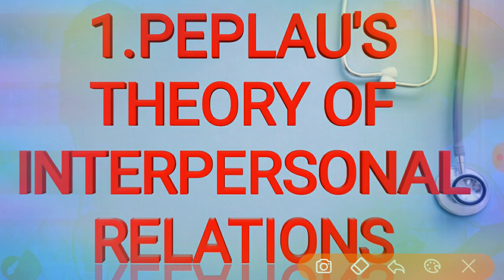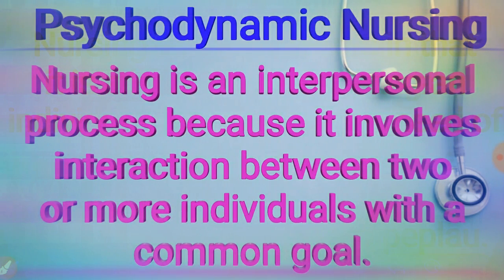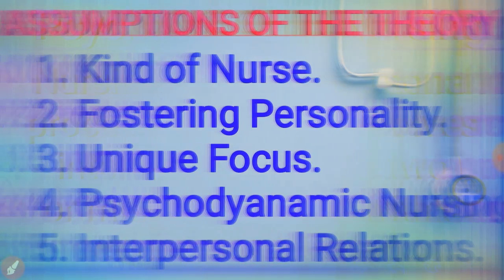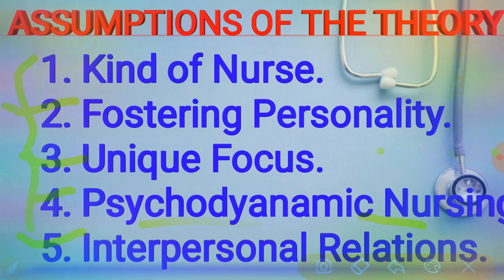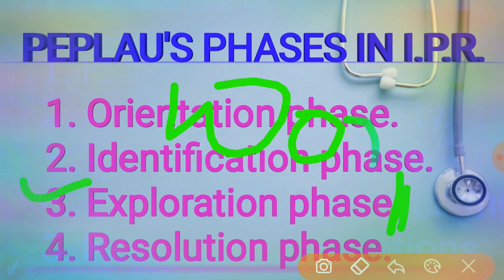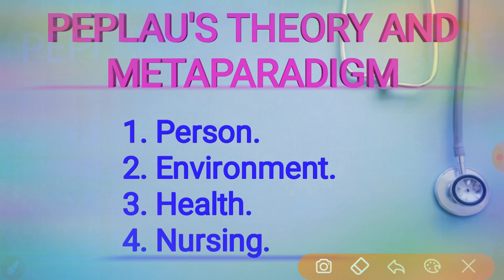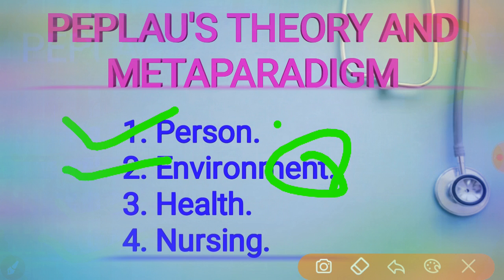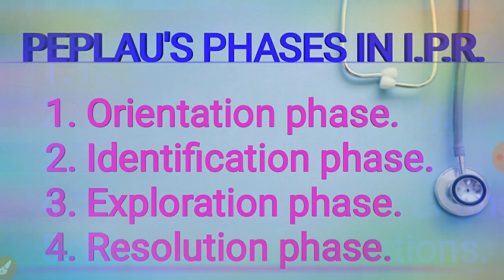PEPLAU'S THEORY OF INTERPERSONAL RELATIONS.